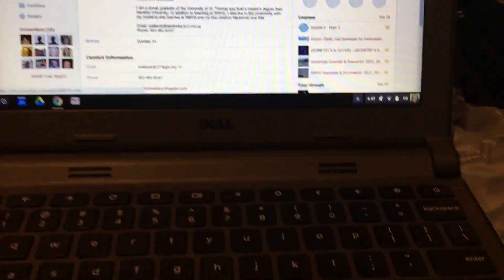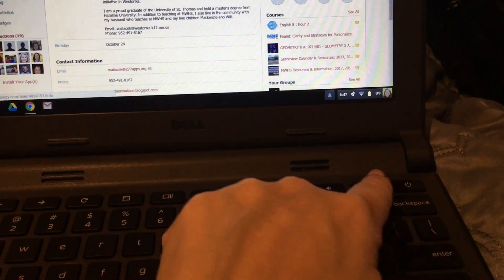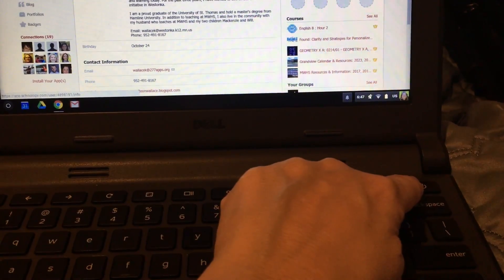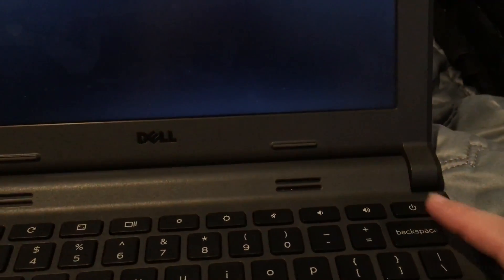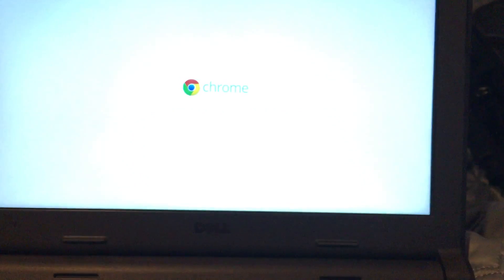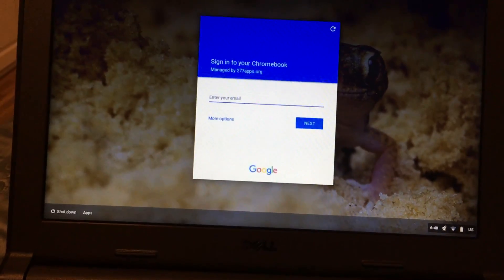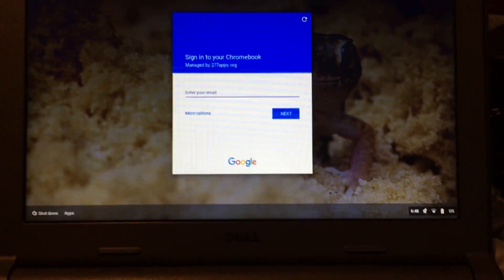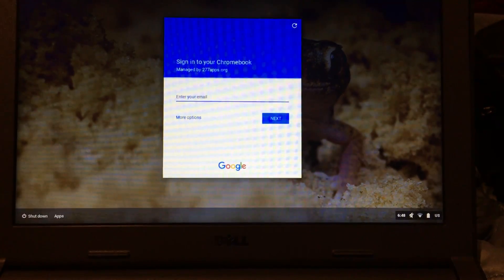Restarting Your Chromebook